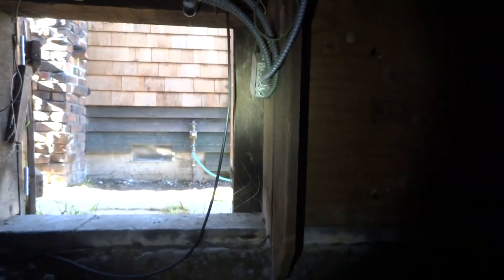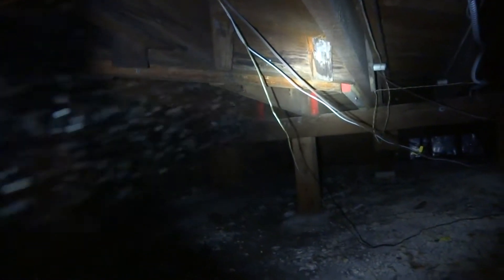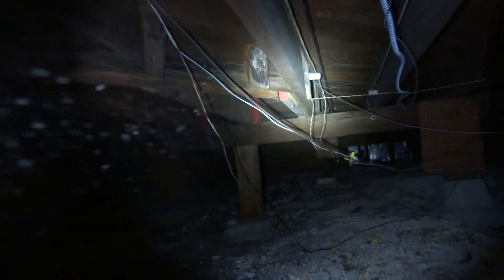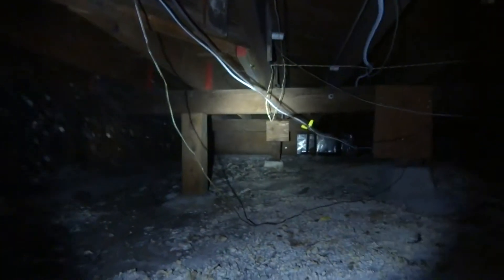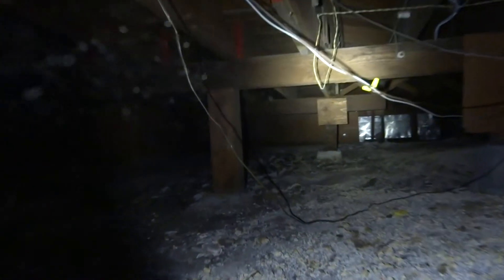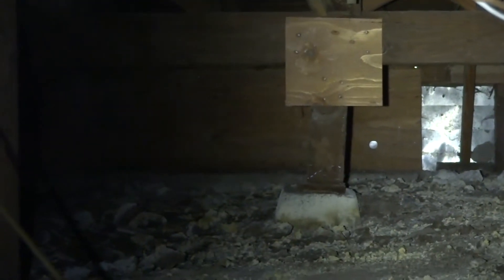Perimeter House Foundation that Follows the Porch, not the Front Wall--View from Crawlspace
Earthquake retrofits need to provide a "load path" from the structure to the foundation.  This video shows an incomplete load path under a  Craftsman style house where the front wall does not align over a foundation.